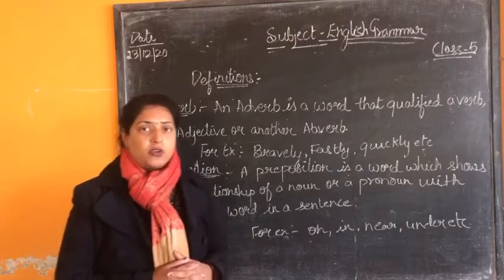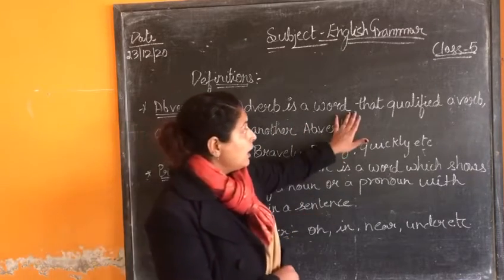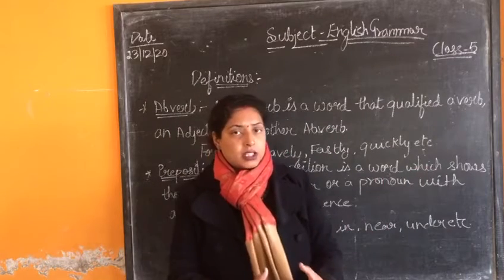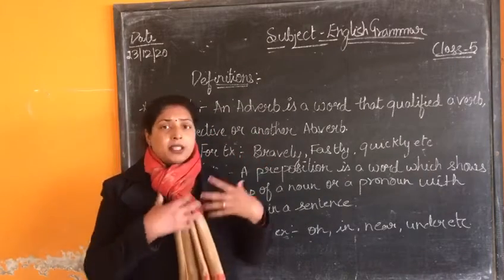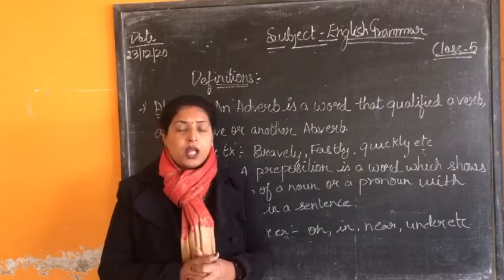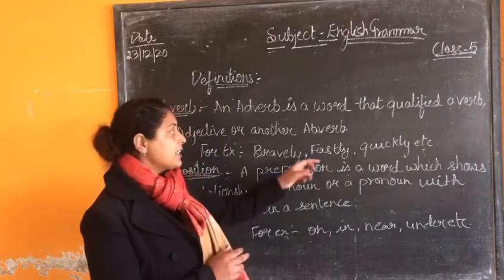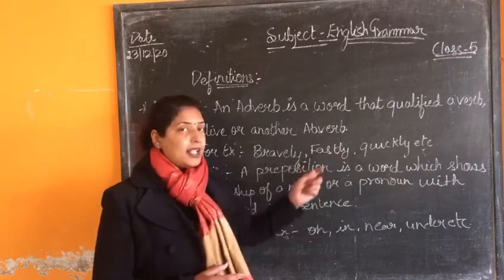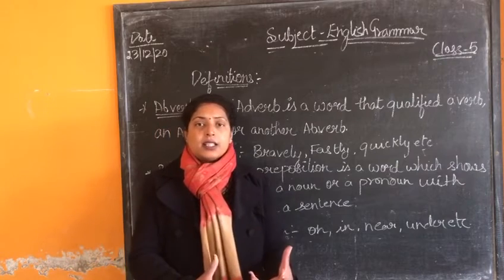Class 5th, English Grammar, Defecation